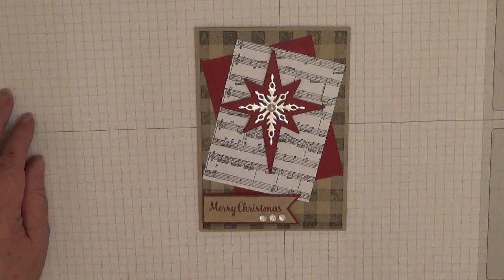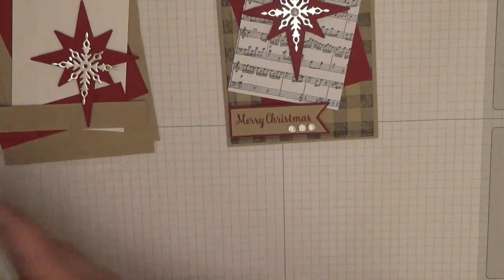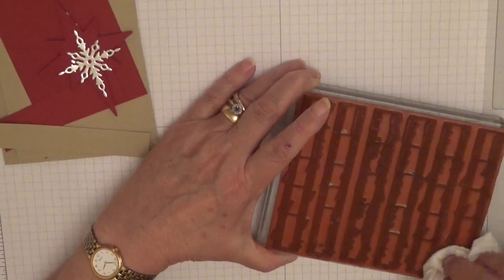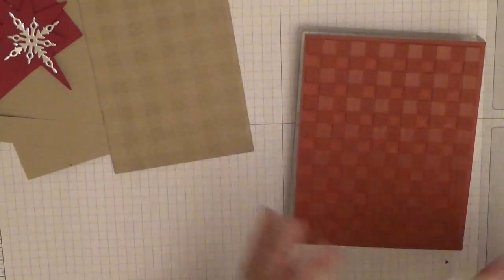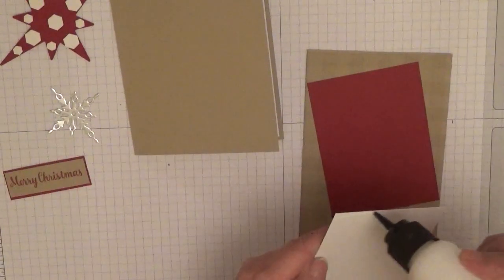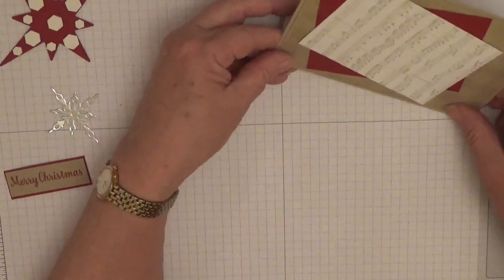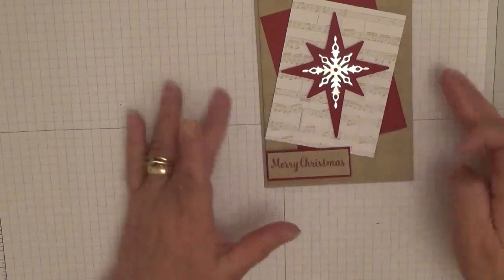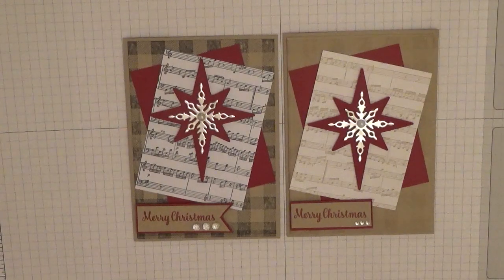80. Stampin Up Check Star Light Card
This card was made using the Star of Light stamp set from Stampin Up along side Sheet Music and Buffalo Check  stamp sets.